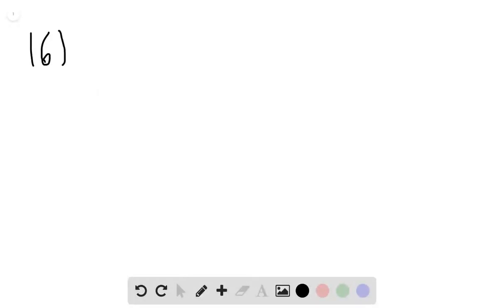Name some factors that can cause a shift in the supply curve in labor markets